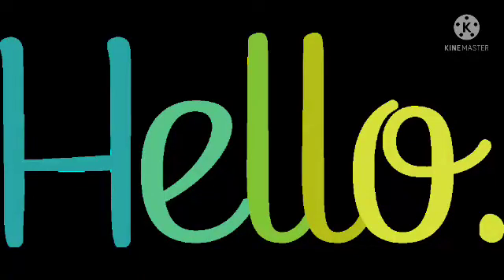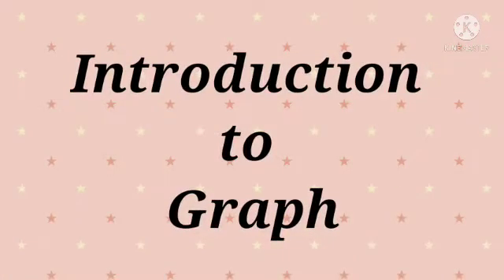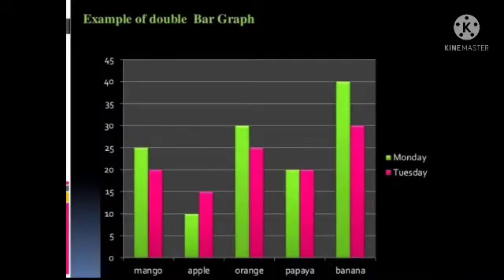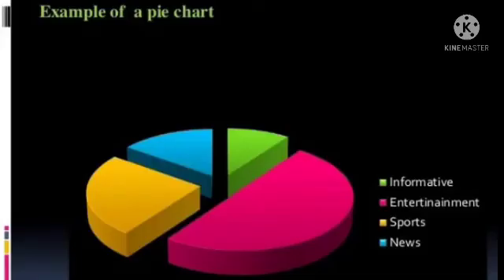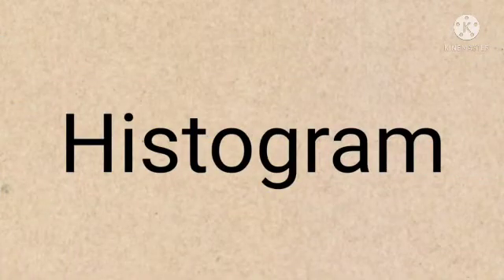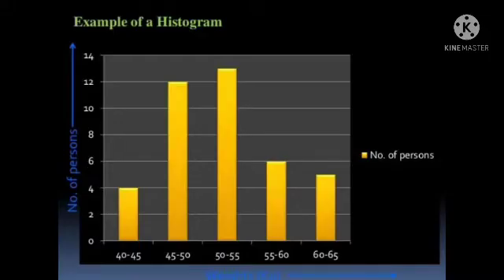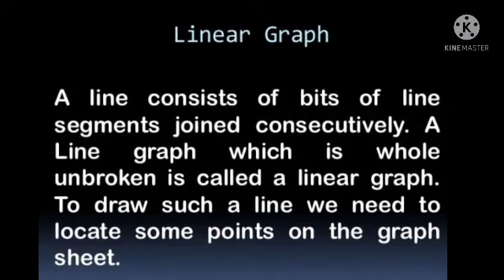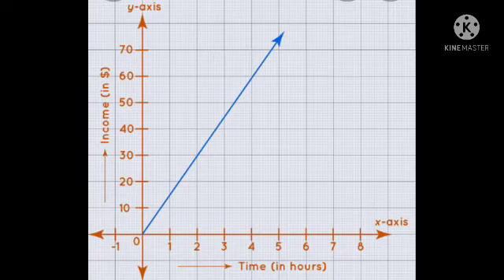karnatakaboard 8thmathsintroductiontograph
8th maths Introduction to graph